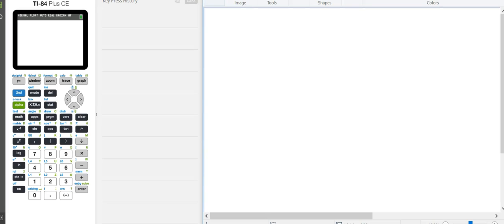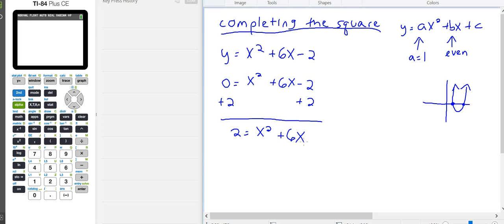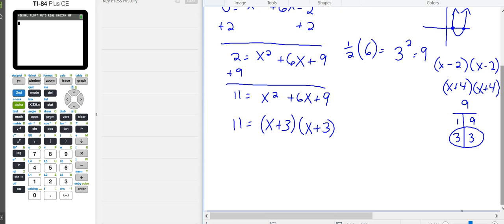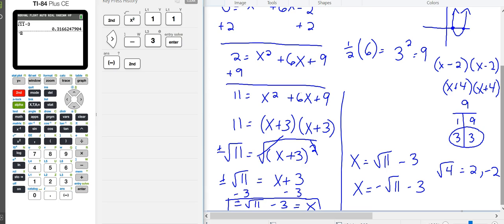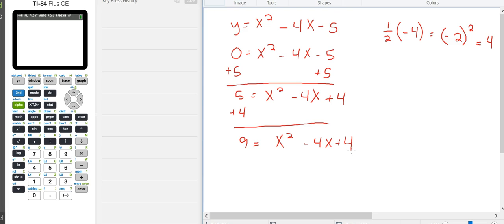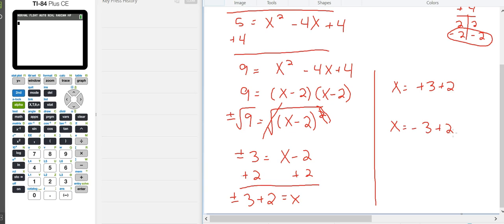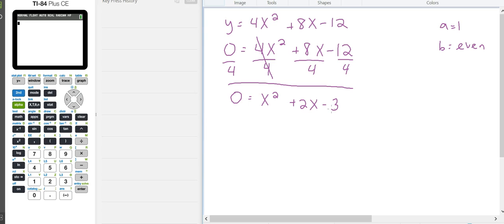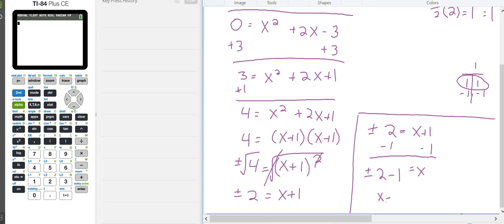Solving Quadratic Equations by Completing the Square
This video will teach you how to solve quadratic functions by completing the square. This is a heavily tested topic on the New York State Common Core Algebra 1 Regents Examination so it is important to fully understand how to do it.